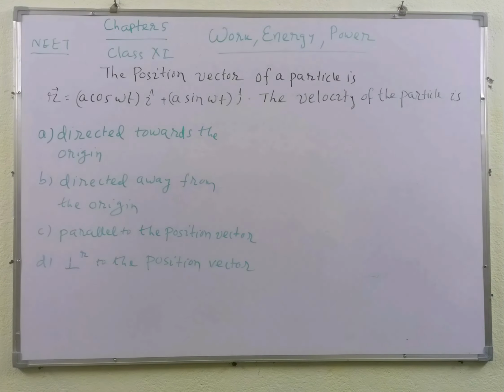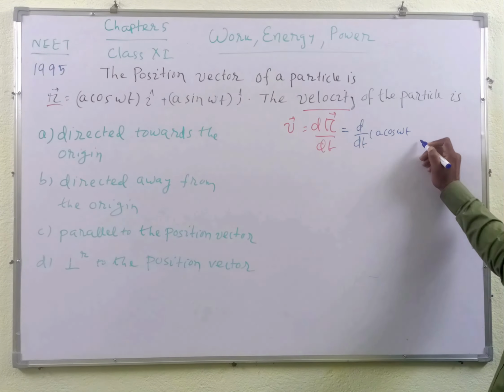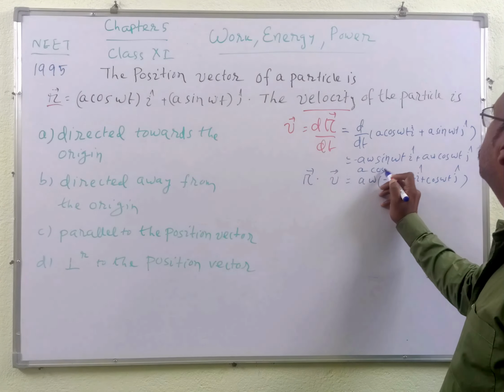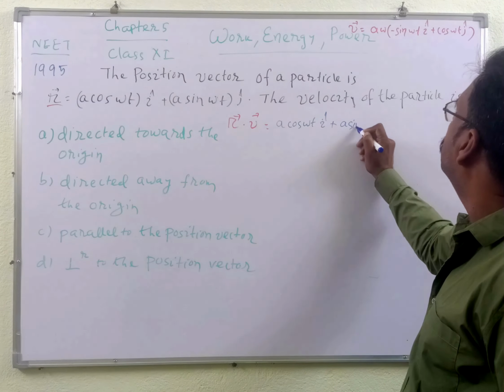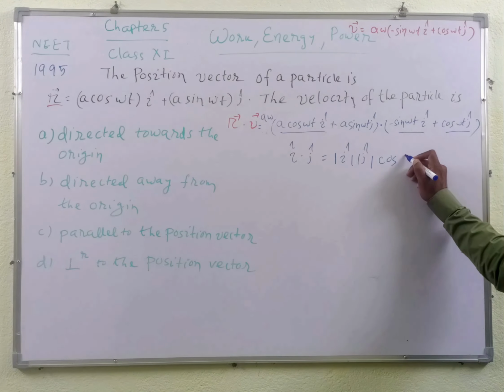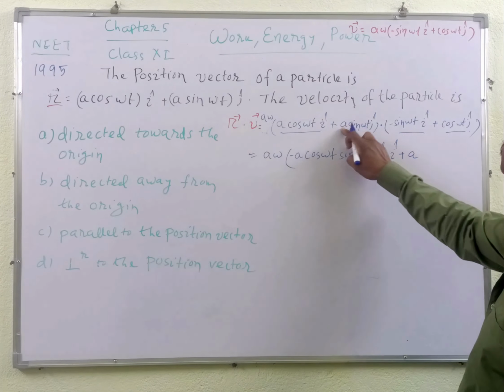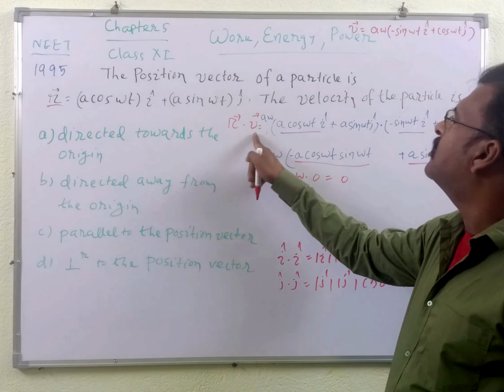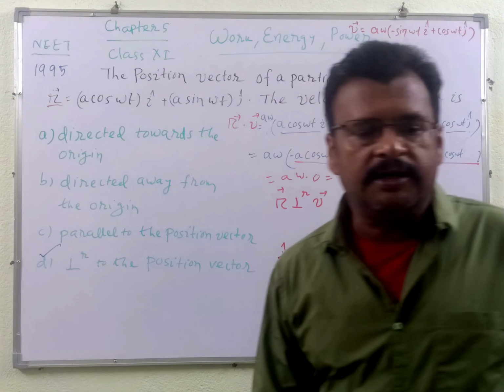neet physics pyq work energy power 1995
neet physics pyq work energy and power